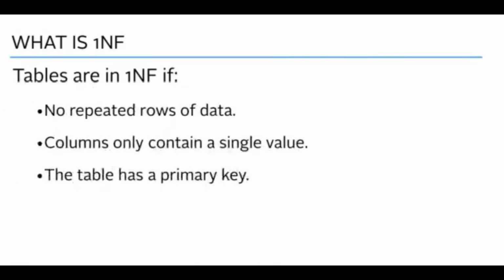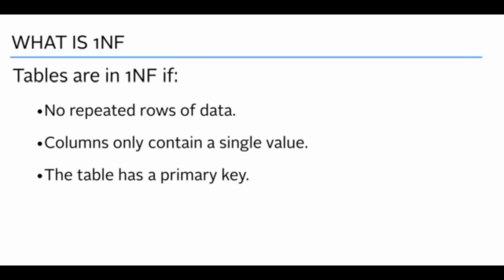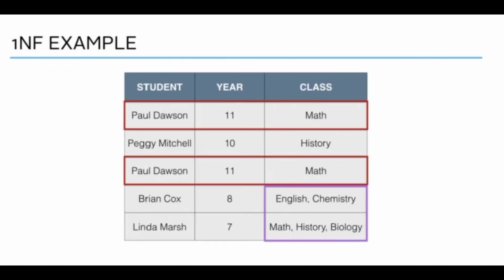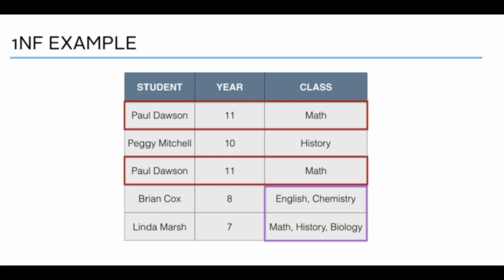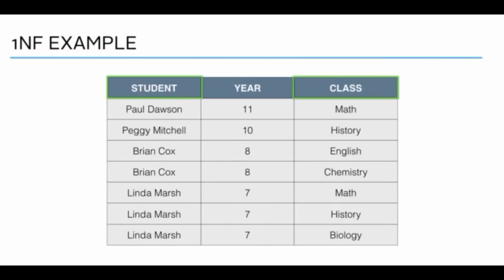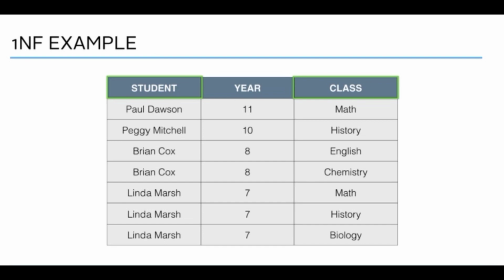1st Normal Form 1NF | Database Design | SQL from Beginner to Expert